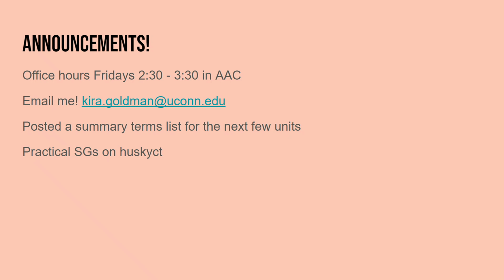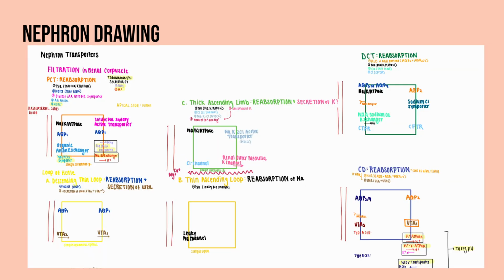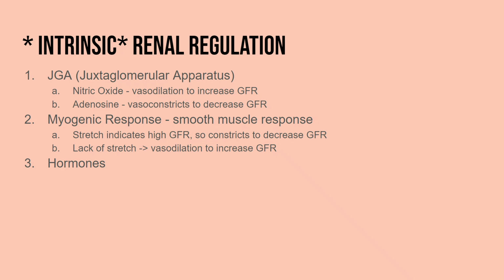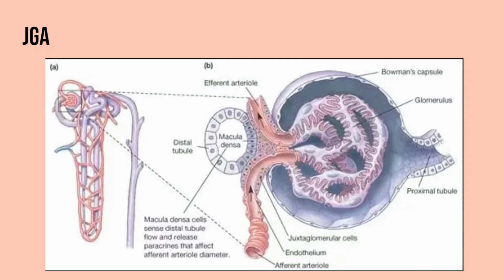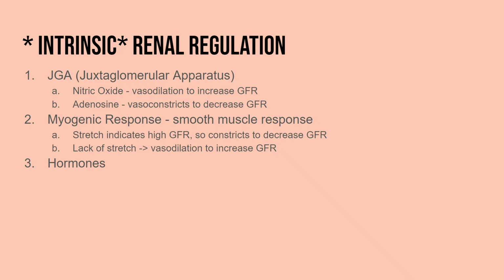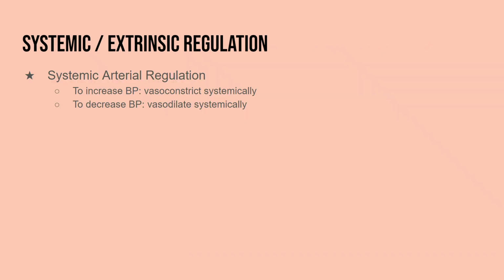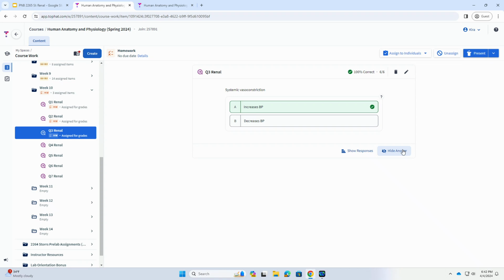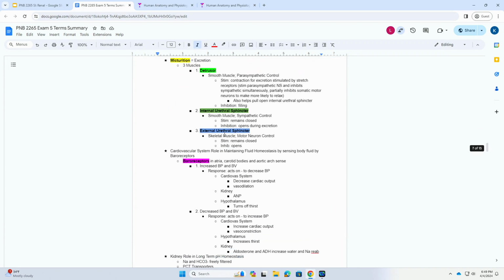Renal System Part 1 Anatomy